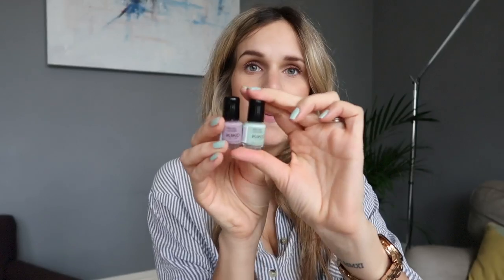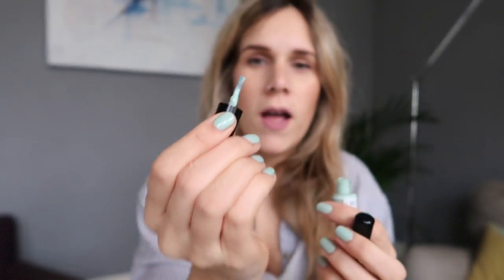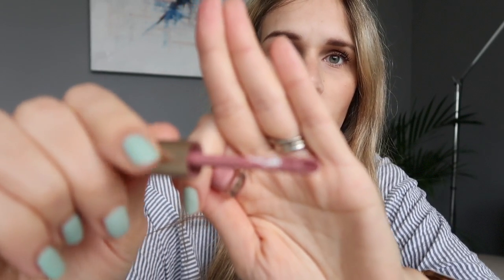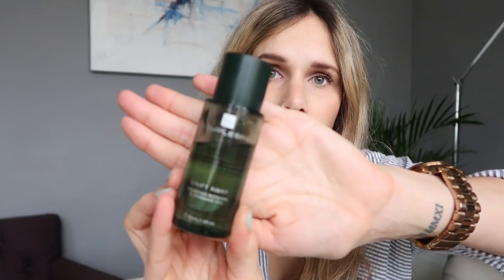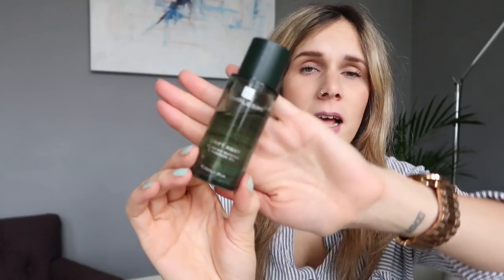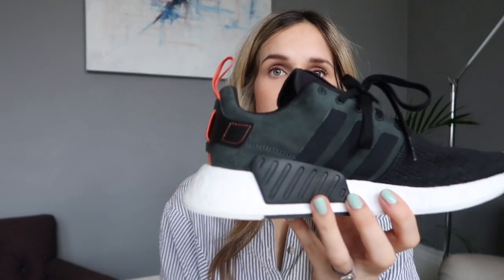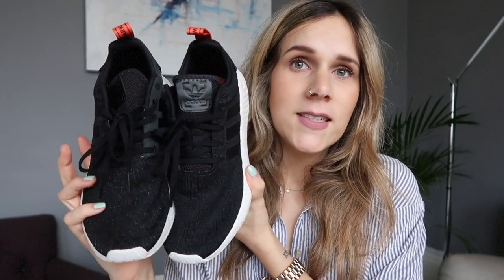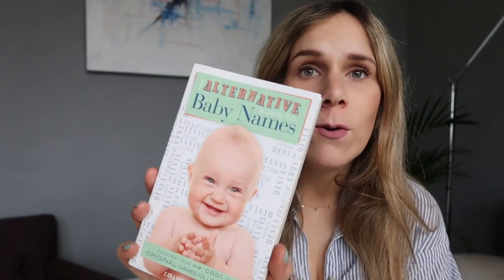JANUARY FAVOURITES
A few bits and bobs that I've been loving this month. Enjoy x

• My Links •